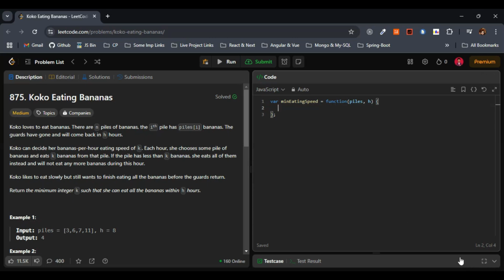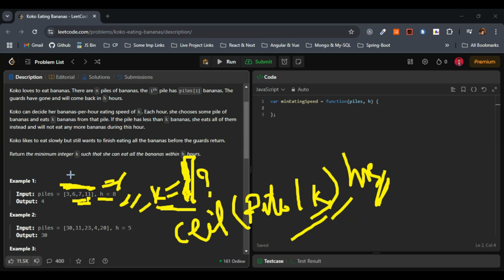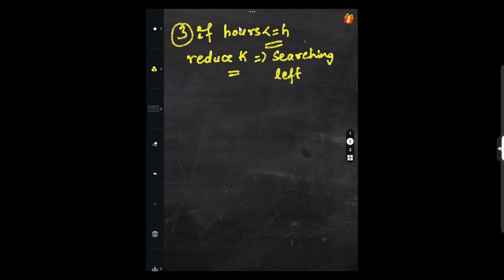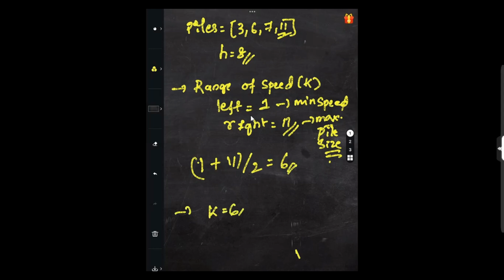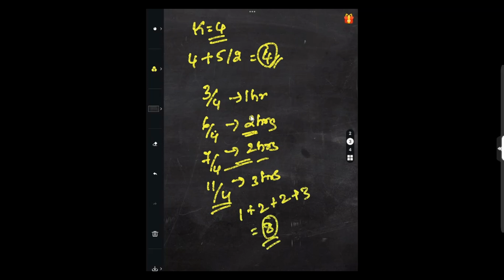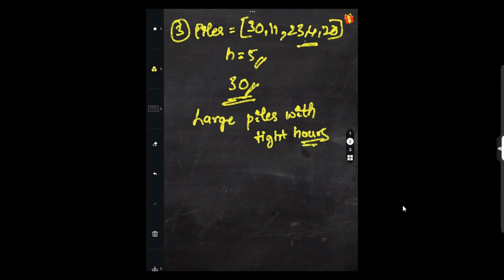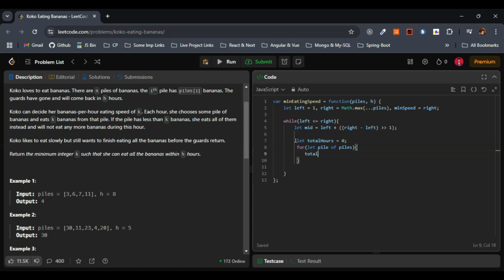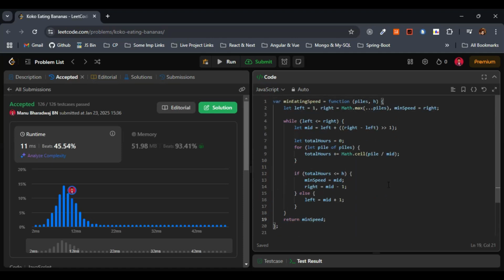29. Leetcode 875. Koko Eating Bananas : Javascript